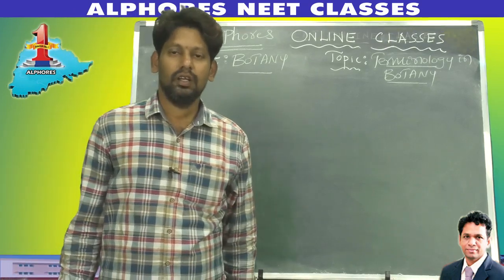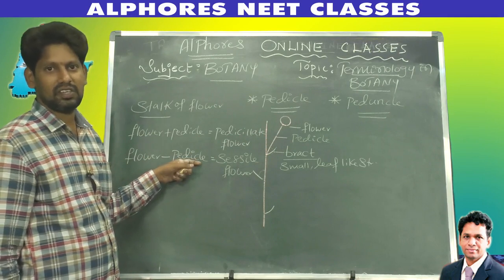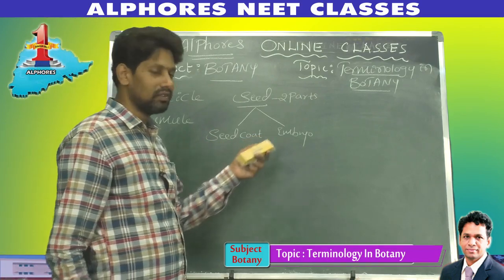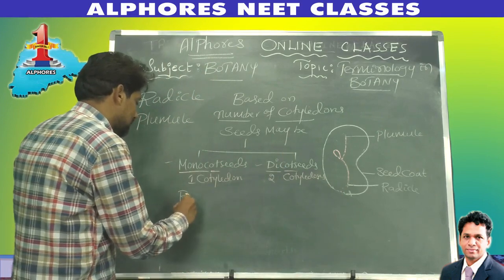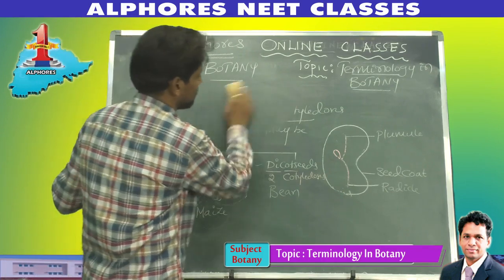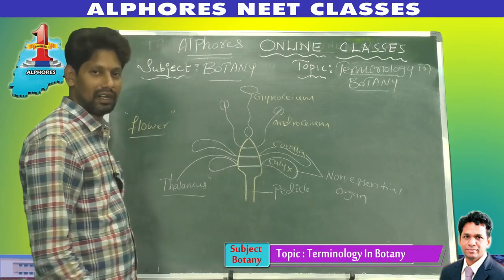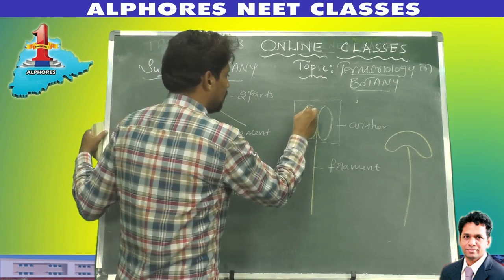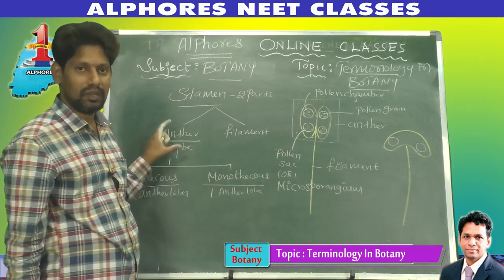NEET |BOTANY | CLASS XI | SESSION 1 | 18.05.2020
Terminology in botany